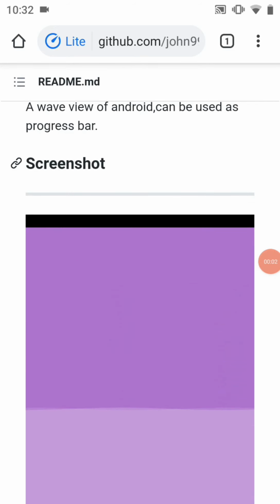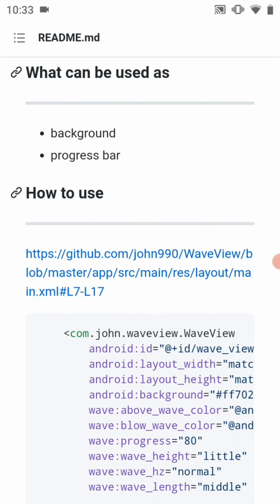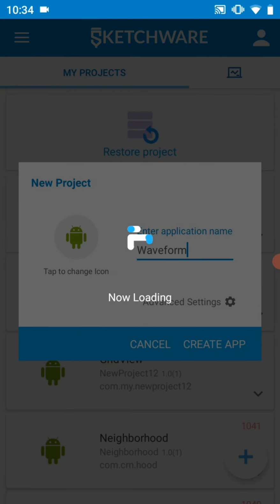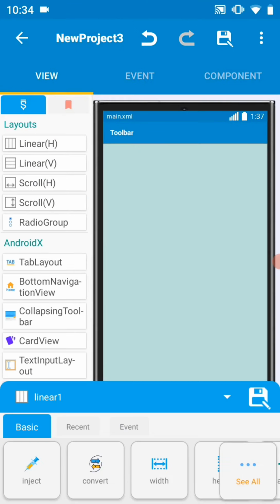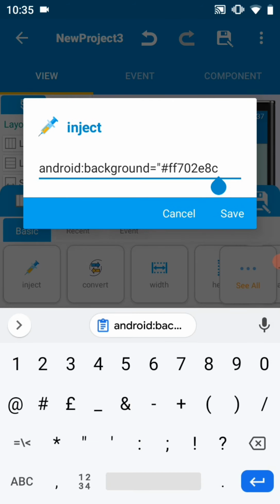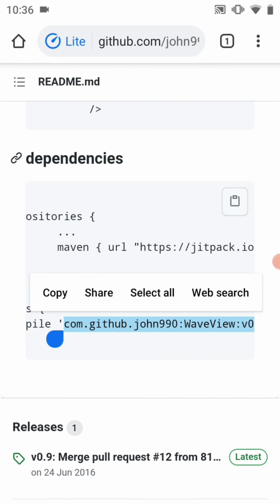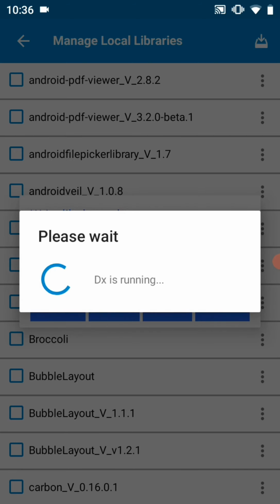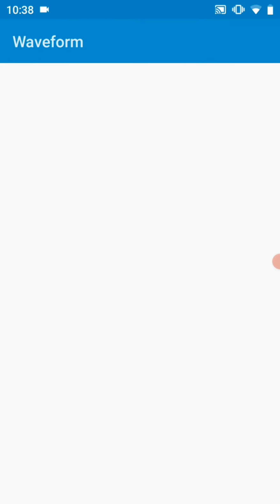WaveView in Sketchware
Hello friends, in this tutorial you will learn how to quickly implement WaveView library in Sketchware.